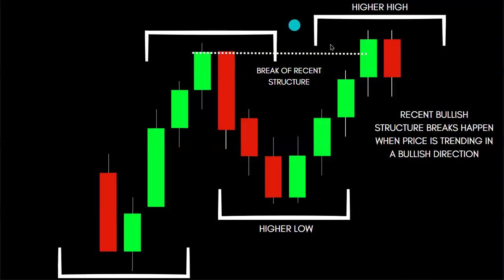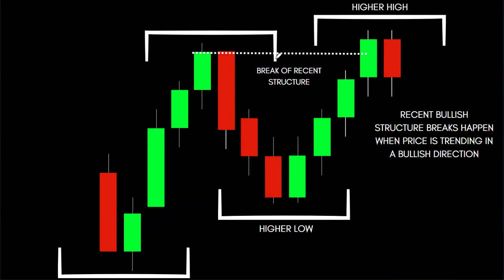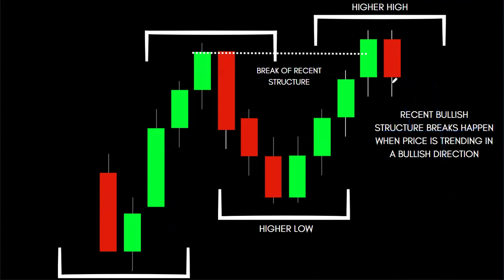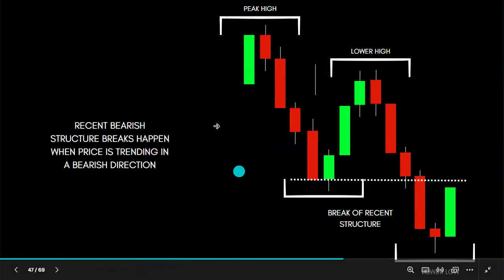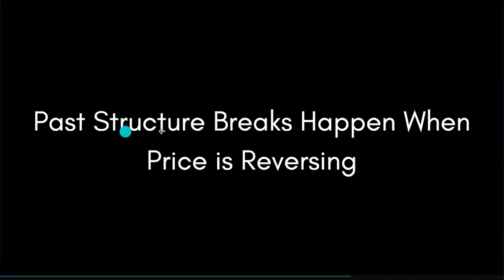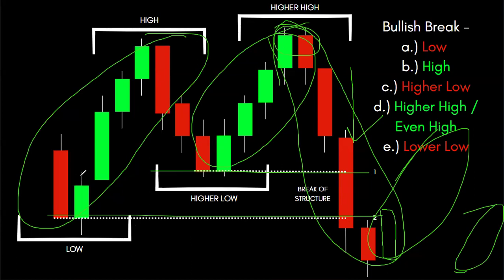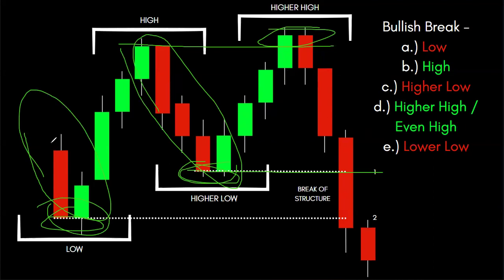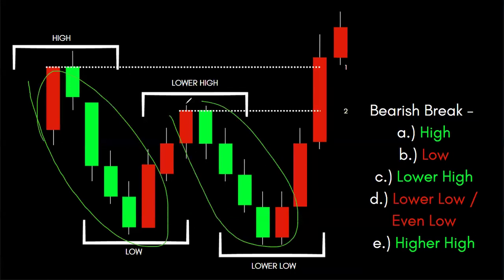TRADESEA Official - Identifying Breaks of Structure